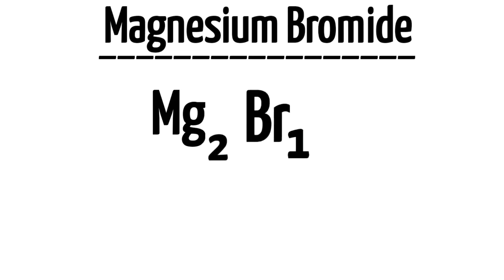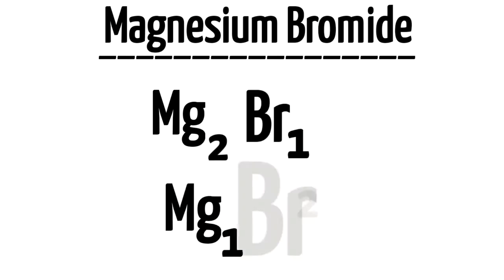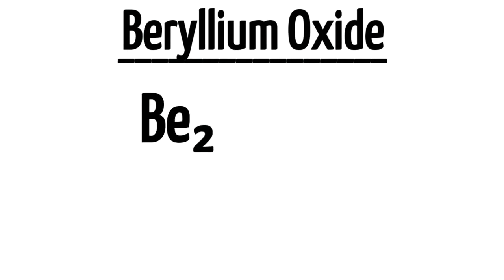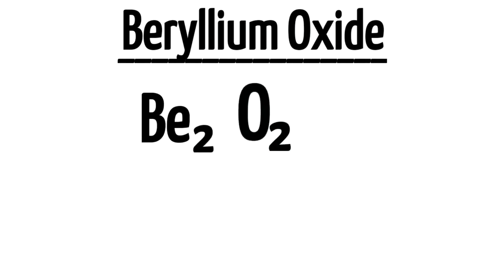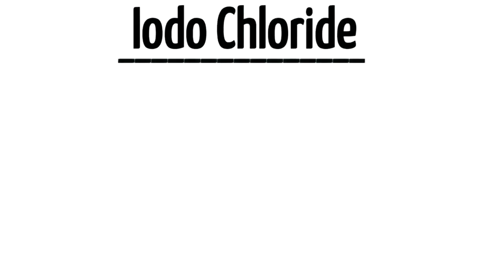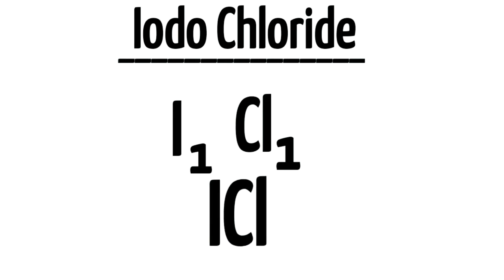Trick To write molecular formulae - Part 2 | தமிழ்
This is the second part for the tricks to write molecular formulae easily .